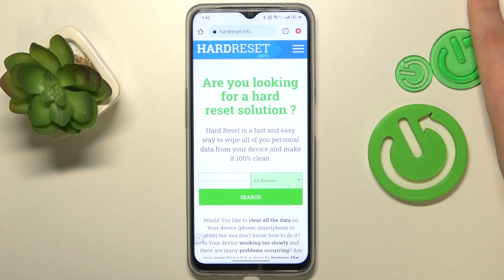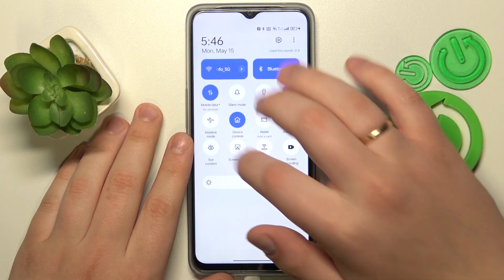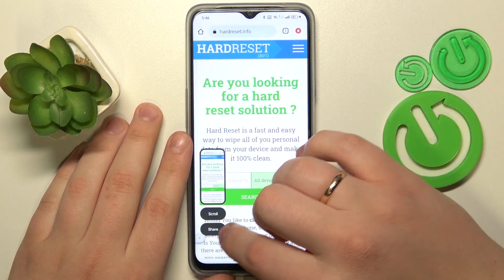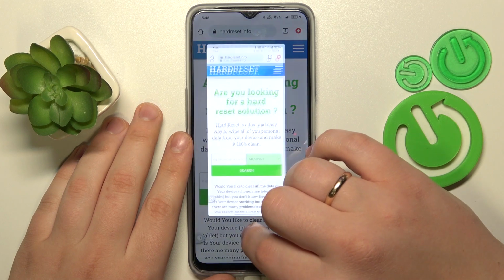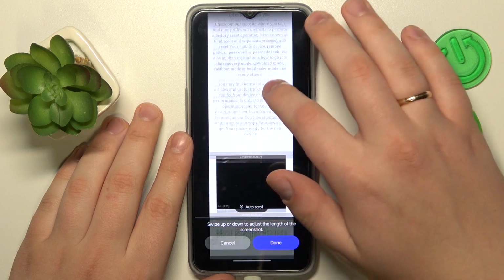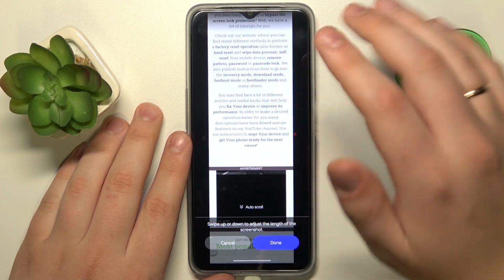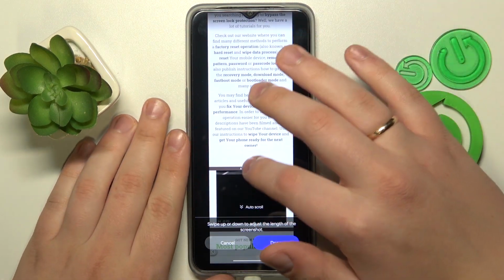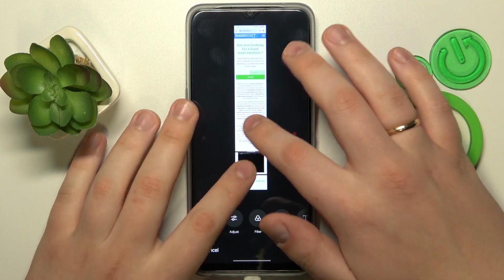Expand Your Screenshot Horizons: The Ultimate Guide to Long Screenshots on Oppo!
Step into our latest tutorial on "How to take a long screenshot on an Oppo phone". Ever found yourself wishing to capture more than just the visible screen, especially when you're browsing or reading something lengthy on your Oppo device? Worry no more! This comprehensive video guide will help you unlock the power of long screenshots, enabling you to capture extended content in one go. We'll show you the ropes in a simple and concise manner, ensuring everyone, regardless of technical proficiency, can master this handy feature. We believe in maximizing the use of your device, and with this tutorial, we aim to enhance your screenshot capabilities, transforming them from ordinary to extraordinary. So, grab your Oppo phone, and let's dive into the world of long screenshots together!

How to edit long screenshots on an Oppo phone?
How to save and share long screenshots from your Oppo device?
How to take partial screenshots on an Oppo phone?
How to troubleshoot issues while taking long screenshots on an Oppo device?
How to manage storage for screenshots on your Oppo phone?